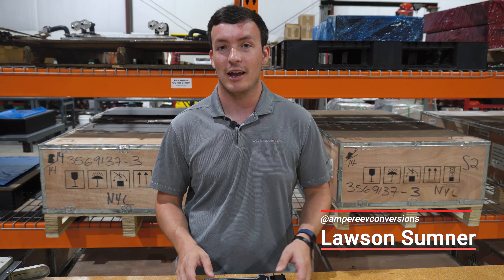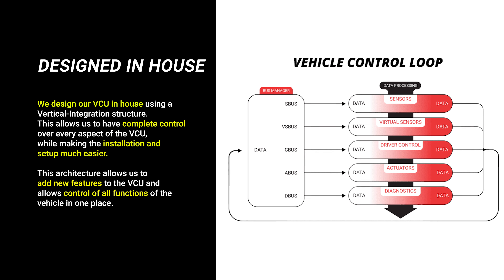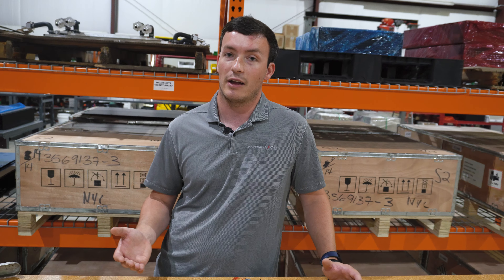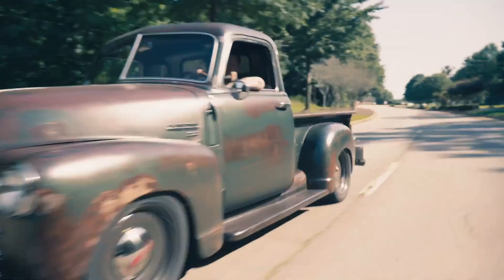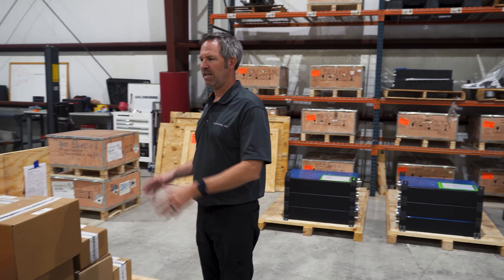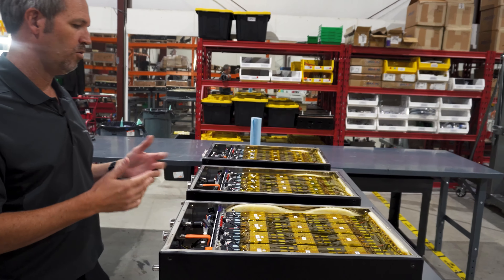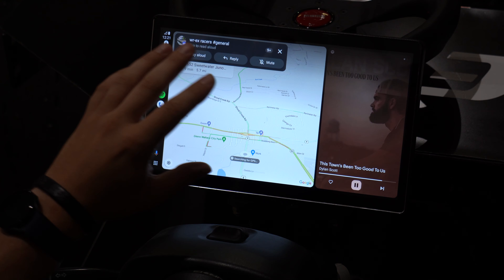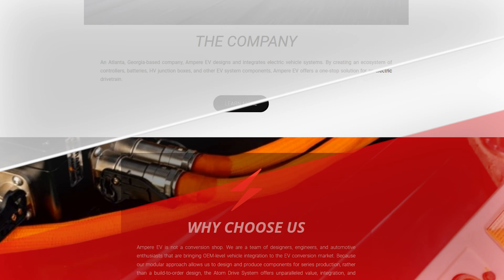EV Enlightenment - WHAT DOES AN EV VCU DO?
VCU stands for Vehicle Control Unit, and it is similar to an ECU (electronic control unit) in an internal combustion engine car in that all mapping and calibration work for the drivetrain is performed within its software. In an EV, a VCU is also like a babysitter for all of the other systems in the car. It monitors and receives data from everywhere - like the battery cells' charge state and the temperatures from sensors in the motor, inverter and batteries, which it uses to control fans and other functions, in addition to managing auxiliary controls like climate control, cruise control, and fast charging.

Follow along as Ampere EV's Lawson Sumner breaks down the major responsibilities of the VCU, and how critical it is to delivering an OEM-level driving experience in an EV conversion!

Ampere EV’s Atom Drive System was developed by world-class engineers and includes modular battery packs, level 3 fast charging, vehicle control unit, and a customizable user interface—all built in-house, pre-configured, and ready to install. The system also includes a high-quality touchscreen user interface with options for tactile switches and legacy gauges.